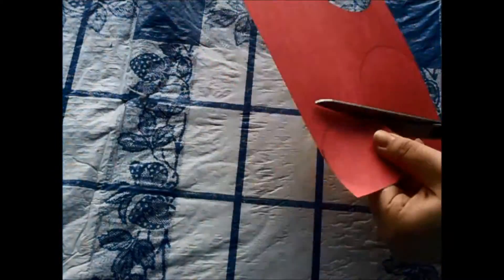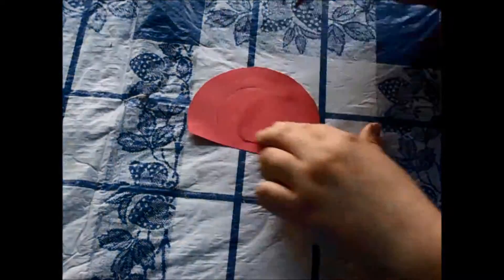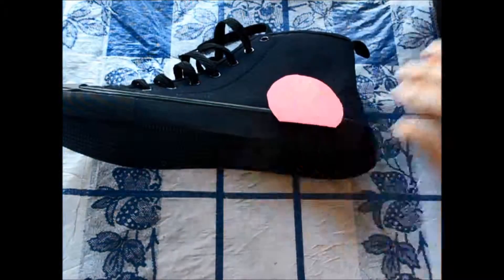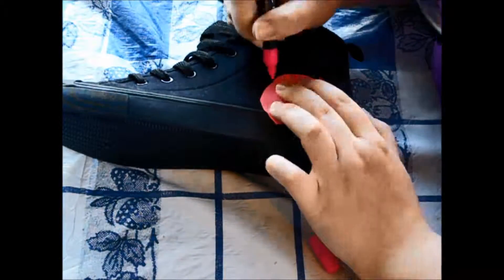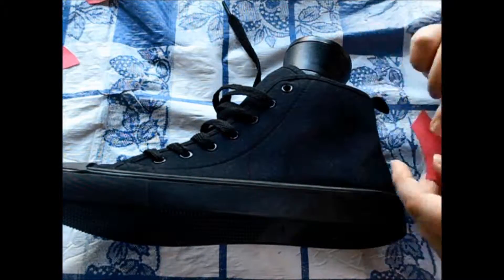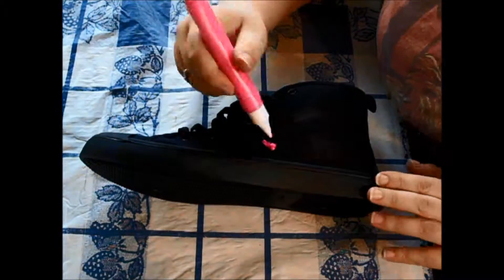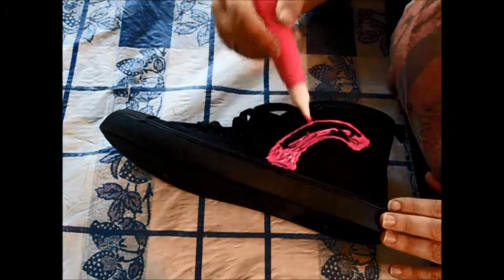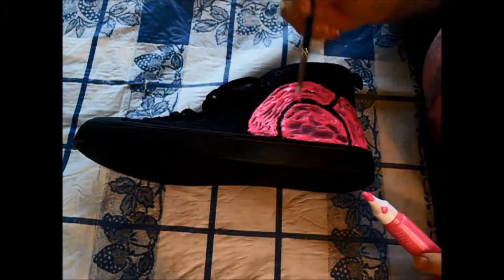Trainer Serena: Shoes Mod | Cosplay with Nymphish Kelly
Hello everyone!
This week I modified my black shoes for my Trainer Serena cosplay! I will be cosplaying her at Anime North this year!

For next weeks video if there is anything you'd like to to talk about leave in the comments below!

Any helpful criticism is welcomed, but rude and mean comments will be deleted and the user will be blocked.